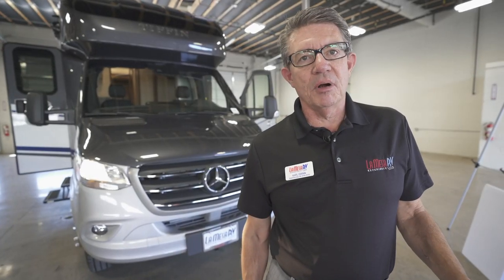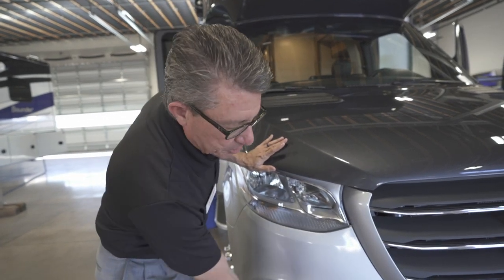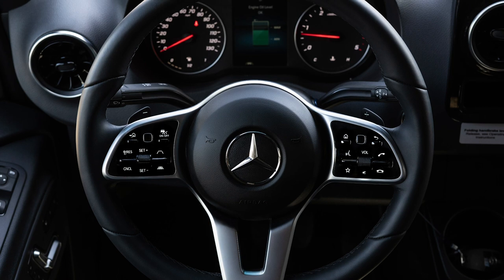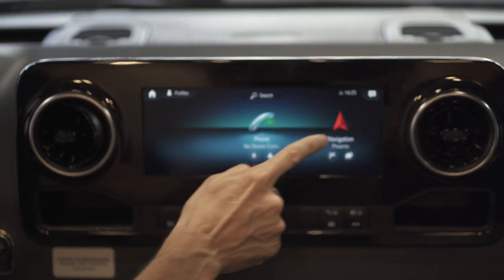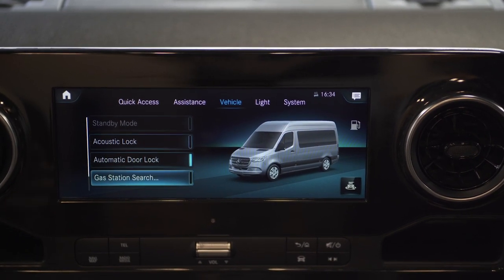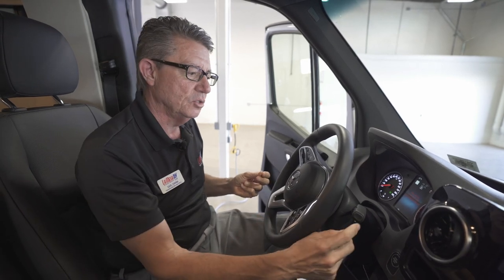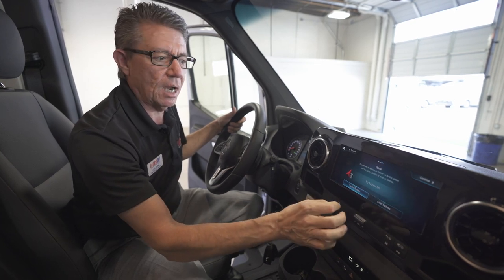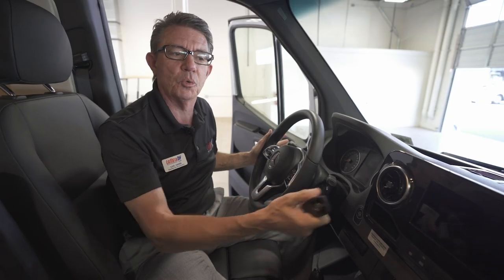Mercedes Sprinter Chassis 2019 - Walkthrough | La Mesa RV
Today we're gonna be talking about the new Mercedes-Benz Sprinter 2019 chassis with all of its upgrades and safety features.
Trusted since 1972 we continue to serve you with RV sales, service and parts.